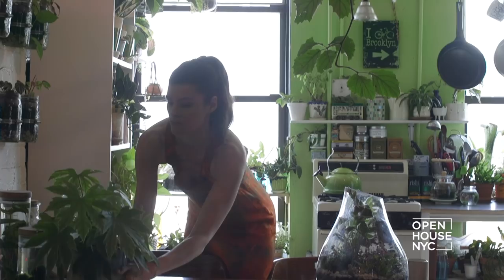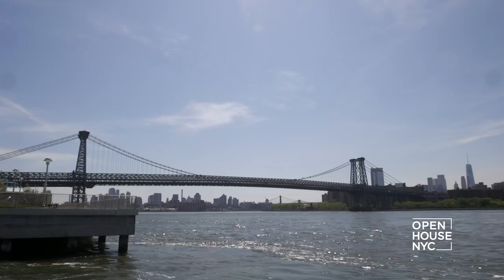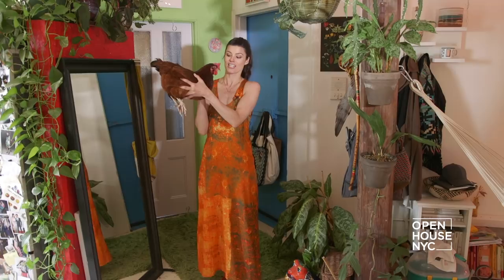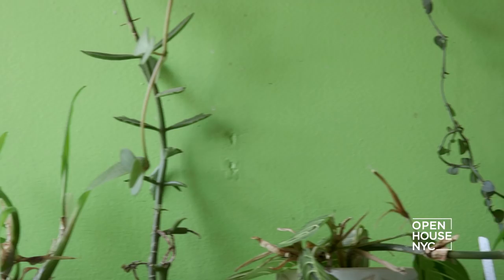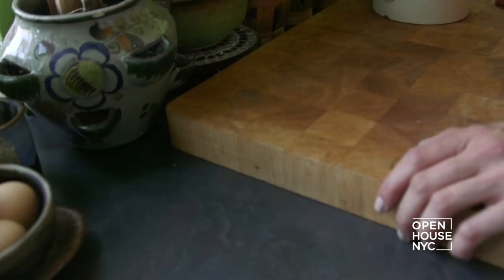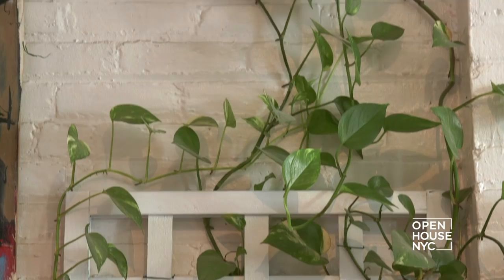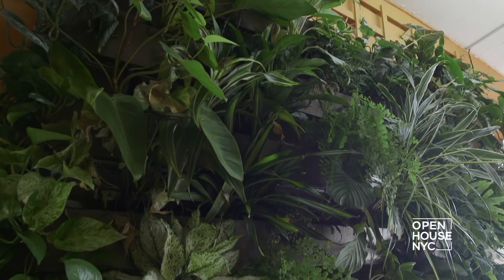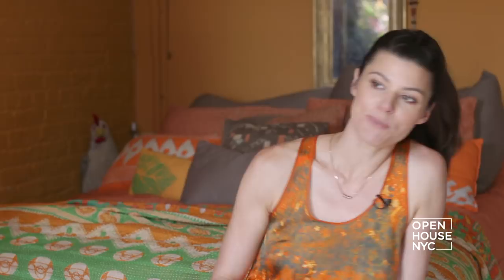Where Outdoors Bloom Indoors with Summer Rayne Oakes | Open House TV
Summer Rayne Oakes is an author with an interest in reconnecting people to nature, and her Williamsburg loft does just that. The outdoors bloom inside where she has adorned almost every surface with plantlife. It's the perfect place for her... and her pet chicken, Kippy!